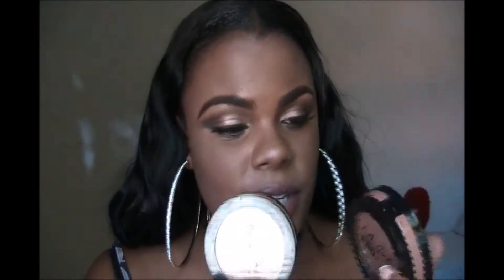LA Girl Cosmetics Foundation and Pressed Powder Review//Beaute by Kemone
My First Review :)

Today's video is a re!view on the  LA girl Pressed powders and the LA Girl High Definition Illuminating foundation

Enjoy and thanks for stopping by.

*Template-panzoid

**Music in this video is not owned by me**